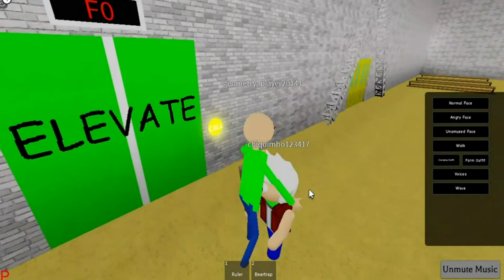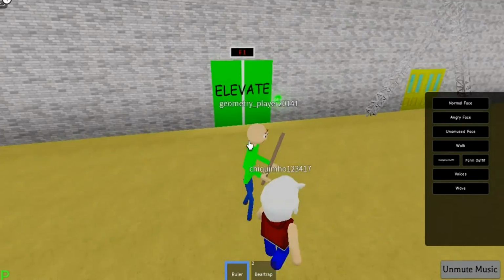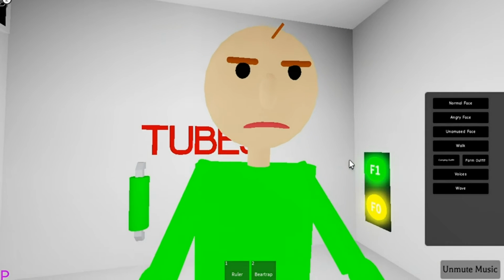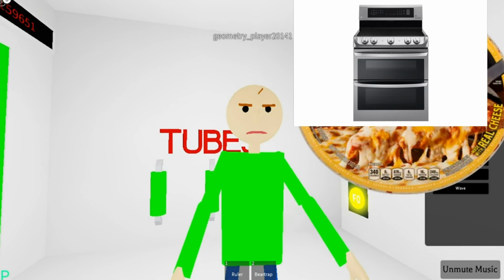Unamused Baldi S1 Ep.8 - Baldi's Cooking Show!